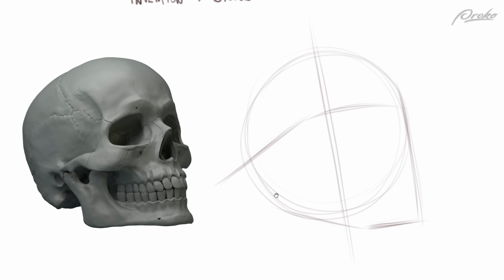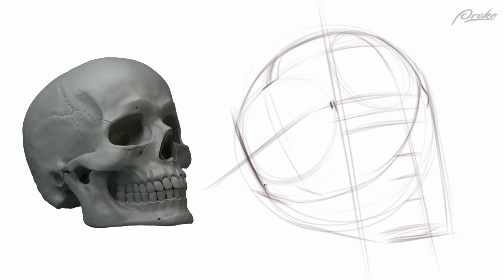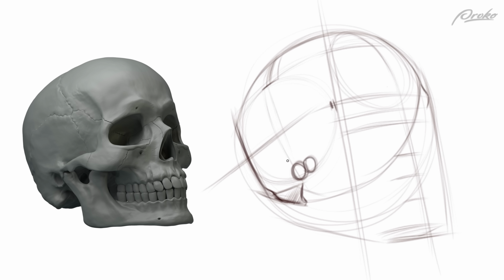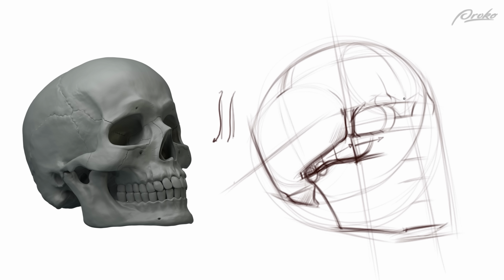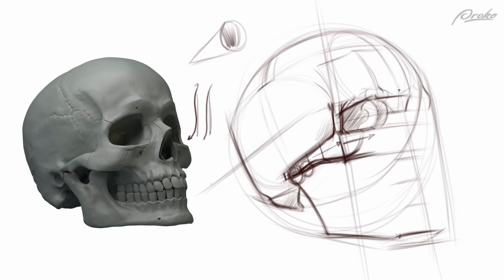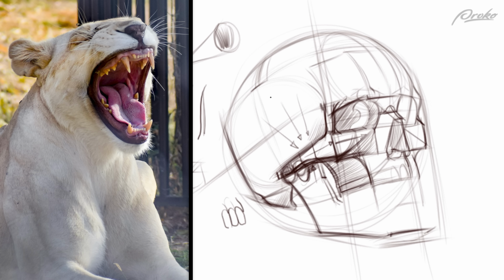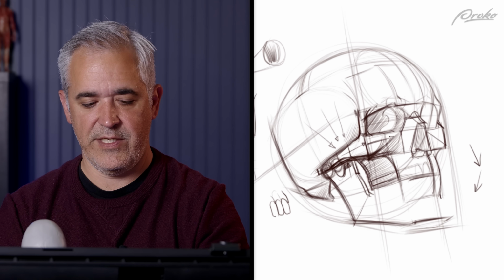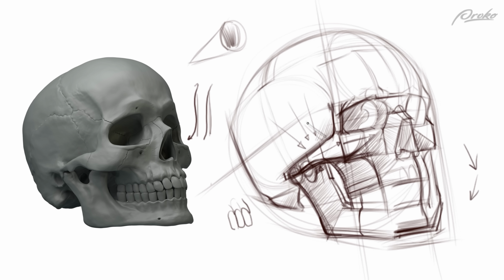How to Study the Skull for Better Drawings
Studying the skull informs head construction. To start, choose a view and use a physical skull as reference. Start with simplified forms, focusing on major shapes and planes rather than details. Use this to test and refine your usual head construction approach. Pay attention to key landmarks like the brow, cheekbones, and jaw. Experiment with ways to incorporate skull anatomy into your process without drawing a full skull every time. The goal is to digest this information to enhance your overall head drawing skills.

CHAPTERS:

00:00 - Intro
00:21  - Demo
15:55 - Outro

CREDITS:

Artist | Instructor - S. Michael Hampton (@stevenmichaelhampton )
Editing - Ash LoRusso, Sean Ramsey